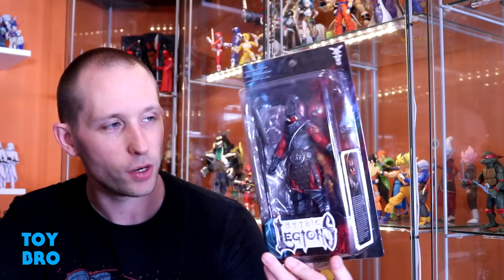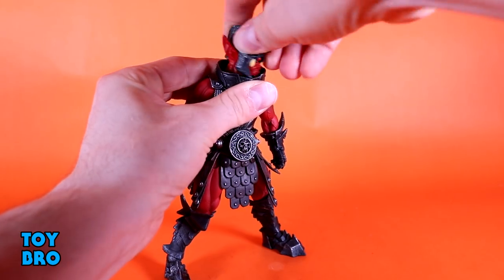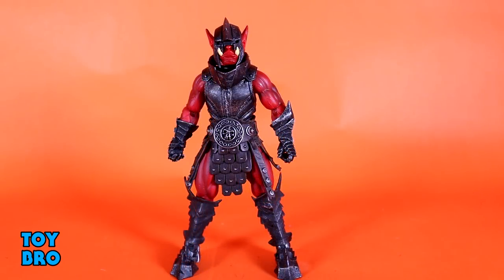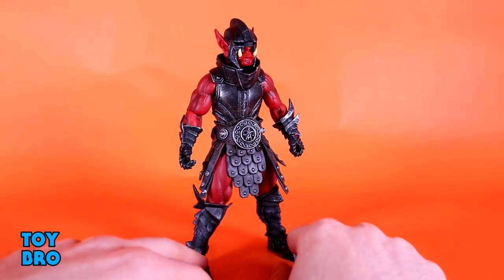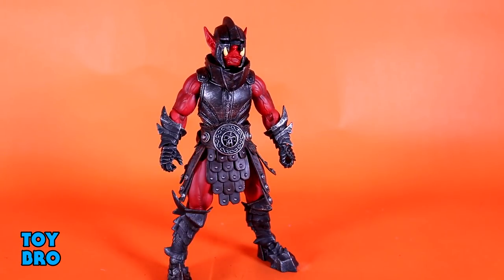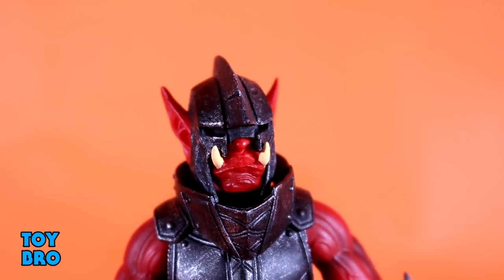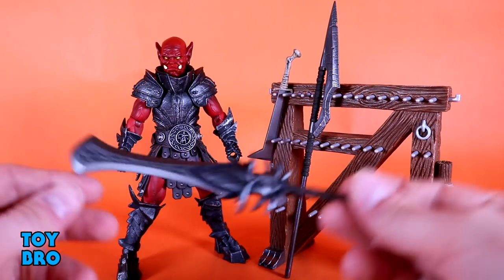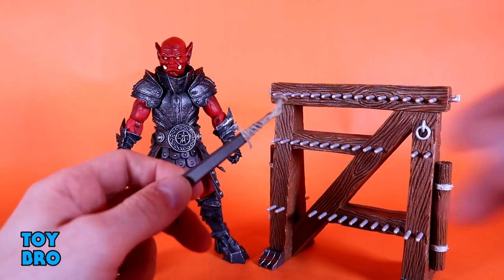Four Horsemen Studios Mythic Legions Soul Spiller FURY CLAN ORC Action Figure Toy Review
Another orc for your Legion, but RED!